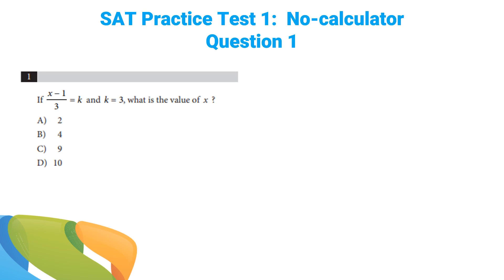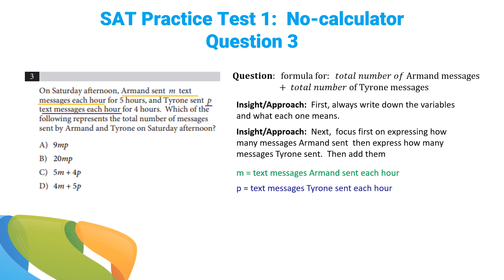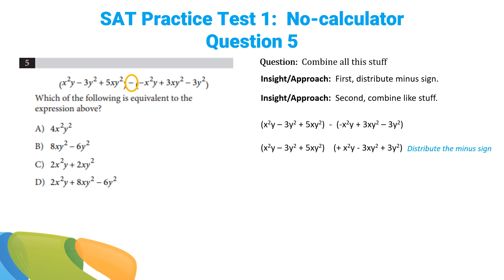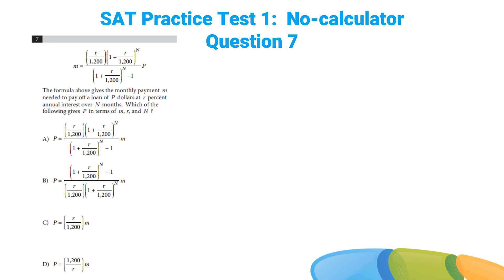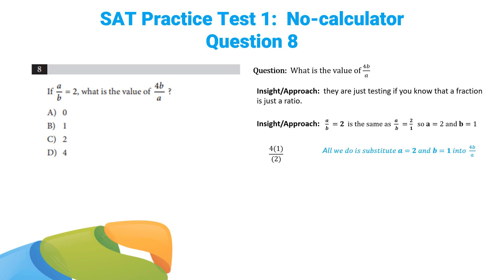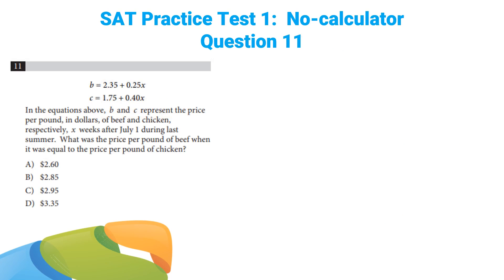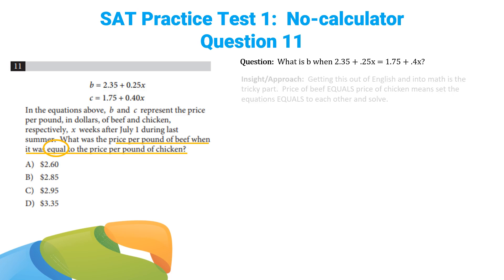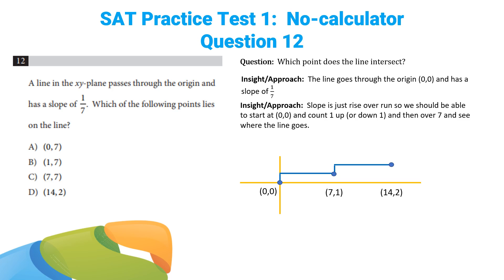SAT Practice Test 1 Math Walkthrough (No Calculator Section)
SAT Practice Test 1 walkthrough (no calculator section) teaches you to solve all the SAT math problems in a minute and includes tons of SAT math tips and tricks!

SAT math test prep doesn’t have to be that hard!  This SAT math walkthrough of the no calculator section focuses on teaching you the best SAT math tricks and tips that the  SAT uses over and over again!  After you’ve gone through this video, you’ll be able to answer any question on the no calculator section quickly in about a minute.  You’ll also learn TONS of SAT math hacks so you can ace ANY math section of the SAT!

0:00 Intro
0:15 Q1
0:45 Q2
1:29 Q3
2:30 Q4
3:25 Q5
4:22 Q6
5:45 Q7
6:27 Q8
7:23 Q9
9:05 Q10
10:26 Q11
11:38 Q12
12:48 Q13
14:54 Q14
17:28 Q15
19:35 Q16
20:33 Q17
22:07 Q18
23:27 Q19
25:06 Q20
27:03:  More SAT Help